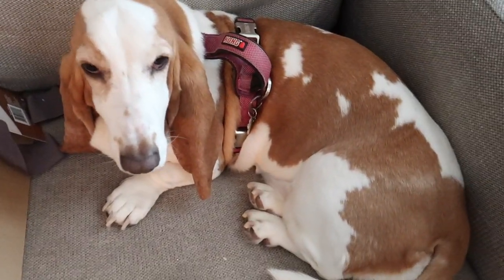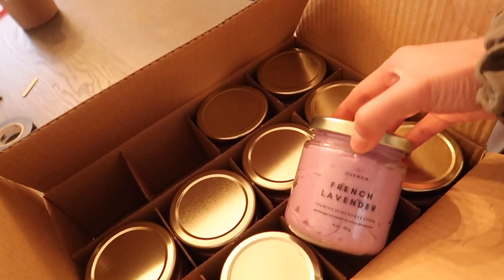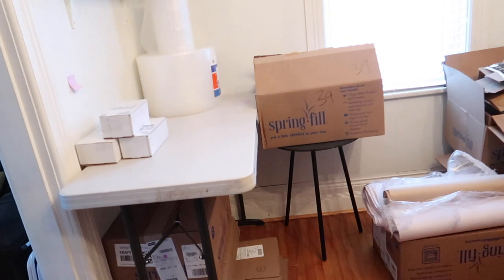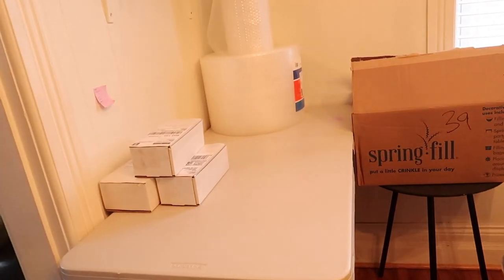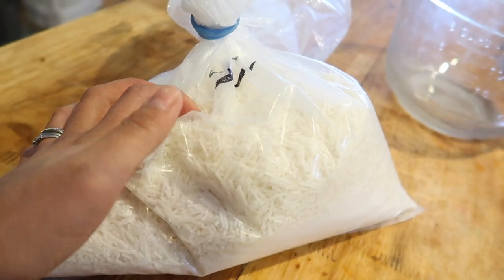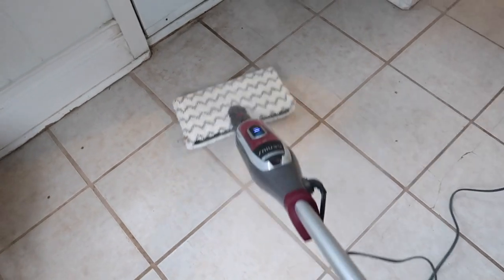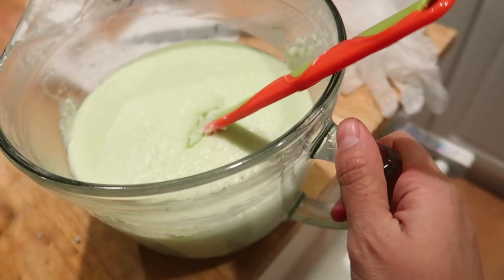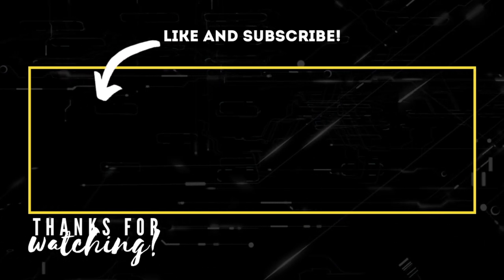FIXING DRY BATH BOMBS || VLOGMAS DAY 21 || bath bomb business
Packaging 👉🏼

💙Suppliers Mentioned💙